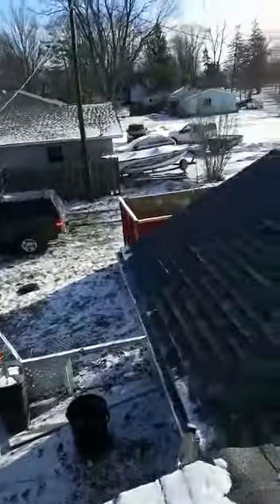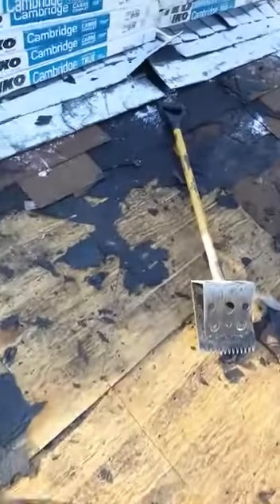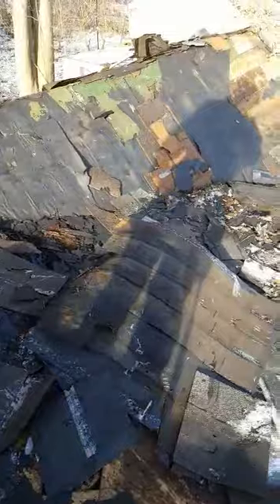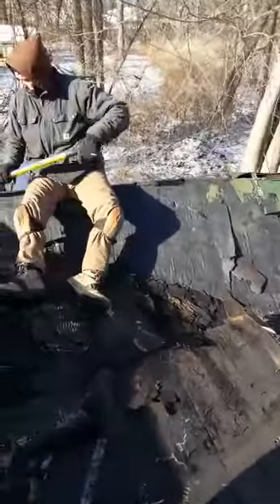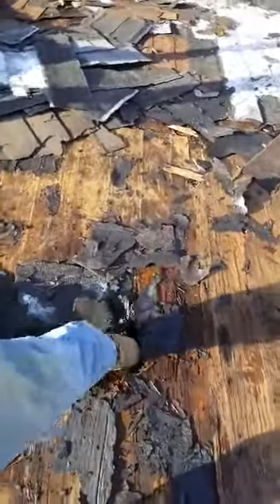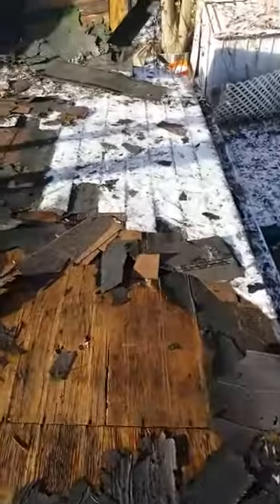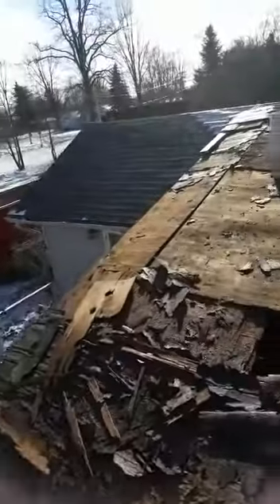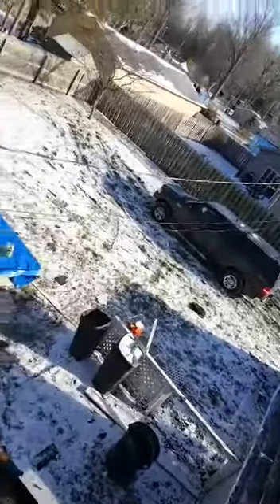Taft Road Saturday roofing progress part 1